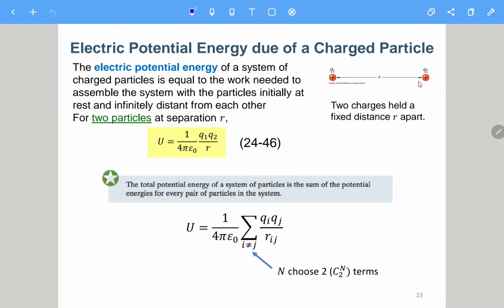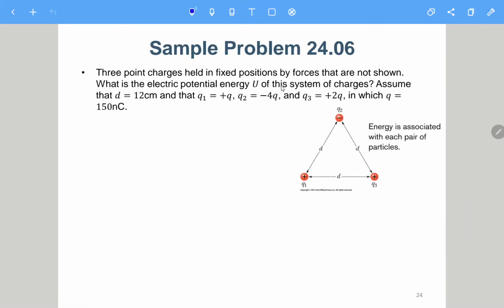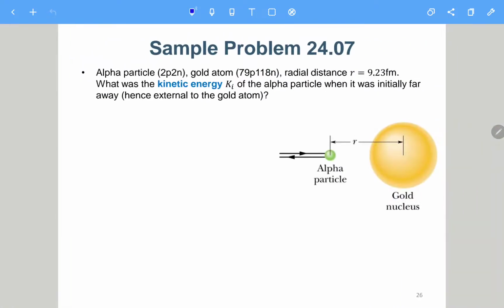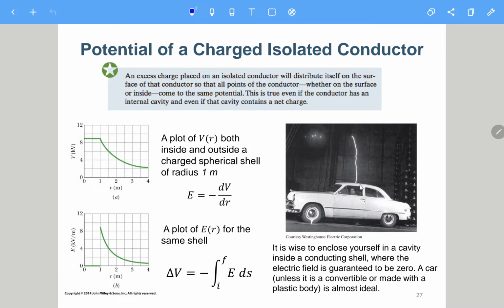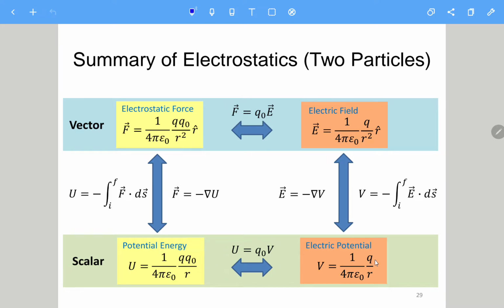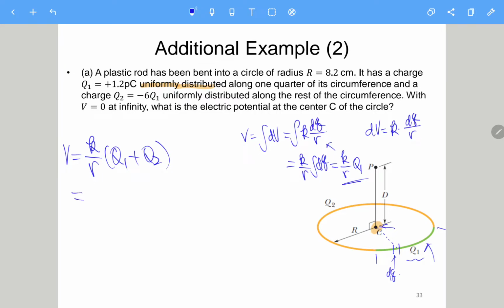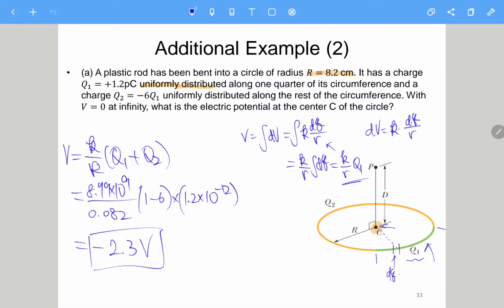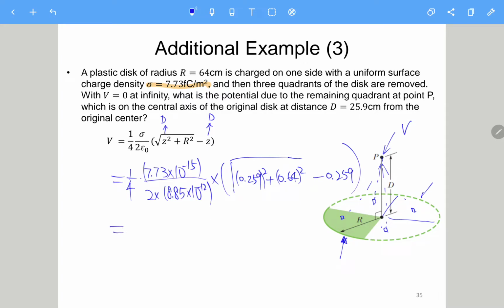Physics II - Ch. 24 Electric Potential - Part III - Spring 2022